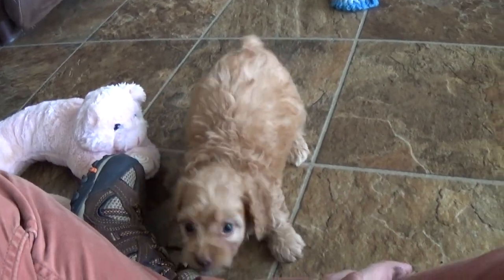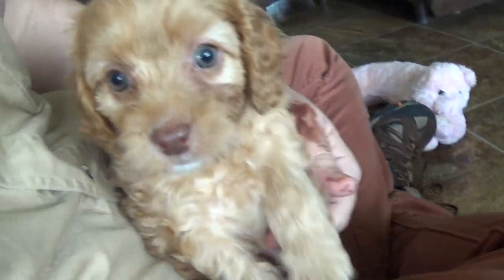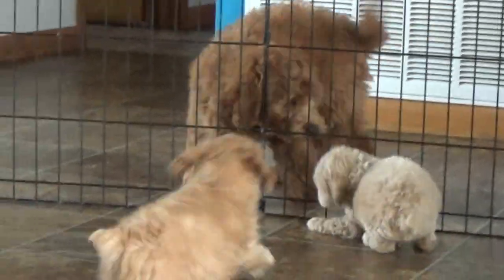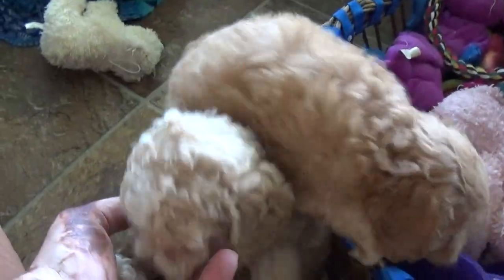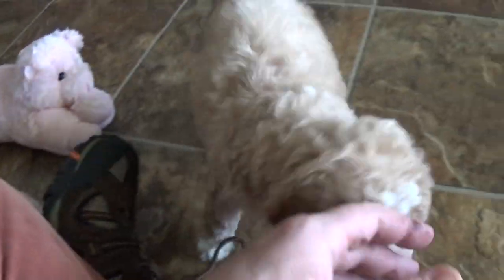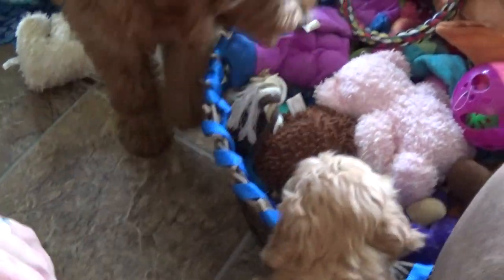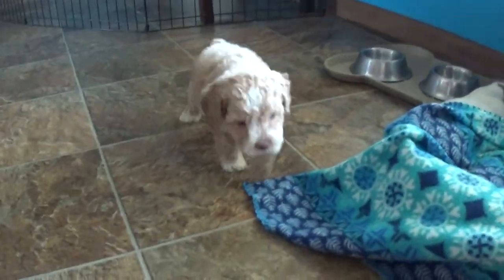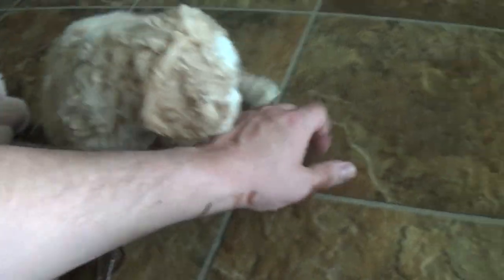Cockapoo pups Iggy & Irene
Iggy and Irene are 6 weeks old and have yet to be adopted. We are a licensed commercial kennel in Carthage, Missouri.
We can ship puppies to the 48 US states. We fly every Wednesday from St. Louis airport.